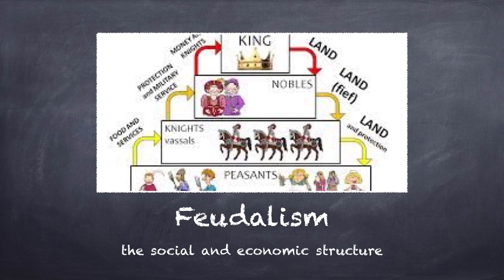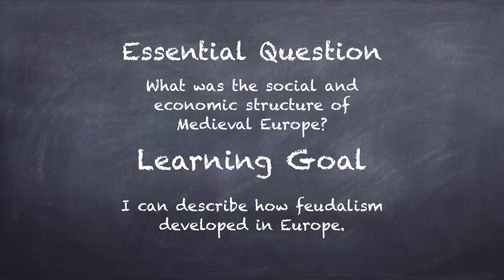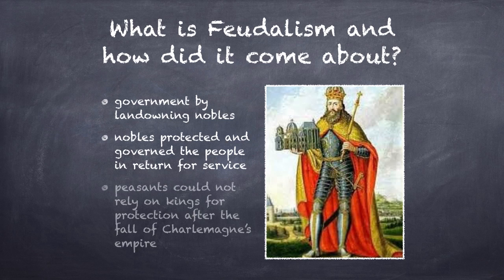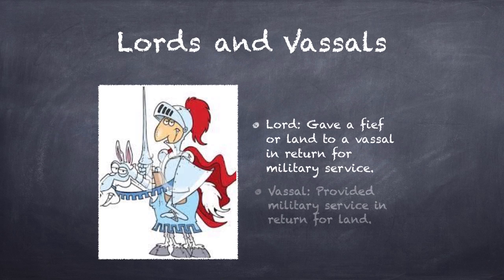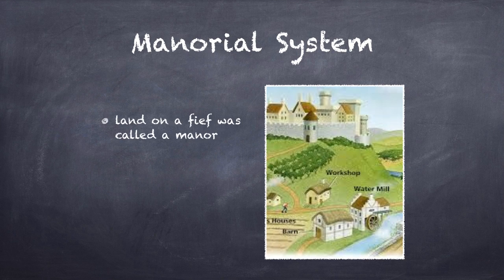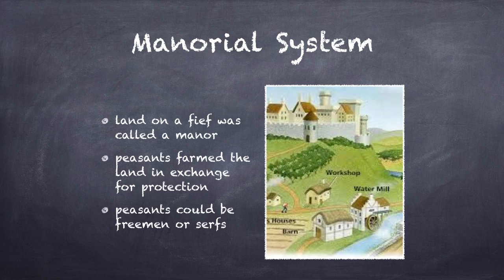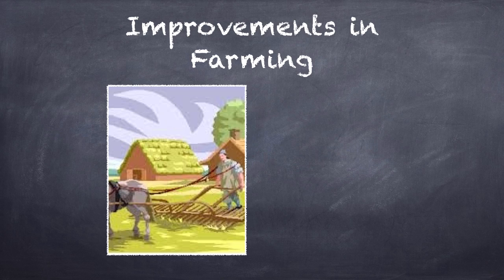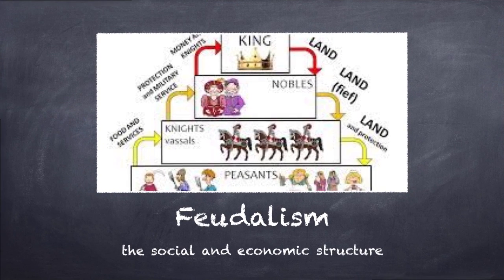Feudalism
This video is about Feudalism